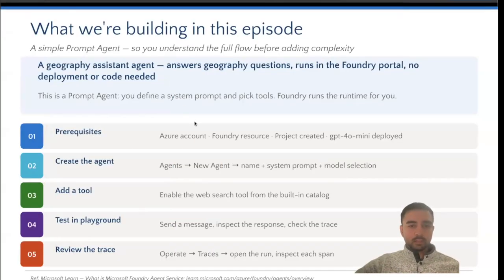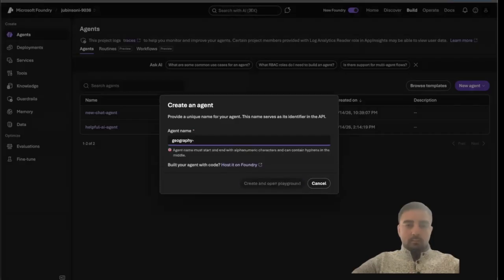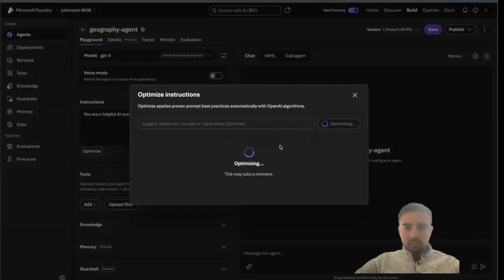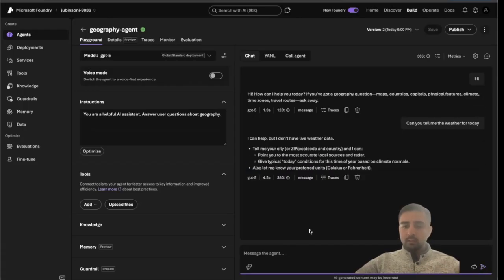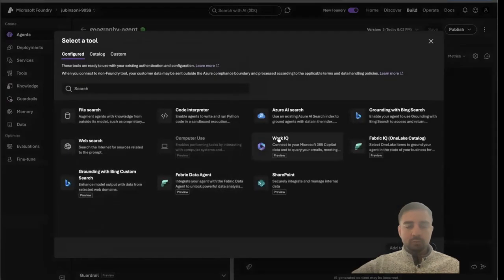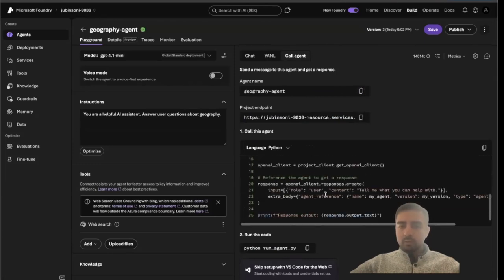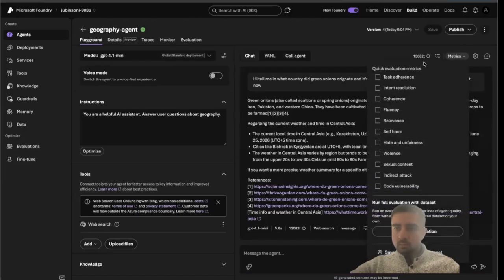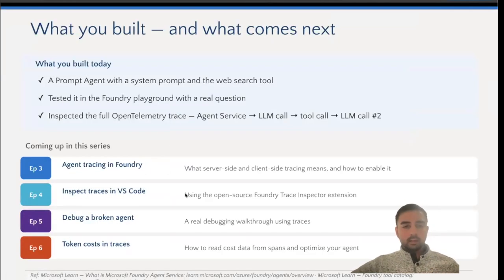Build Your First AI Agent in Microsoft Foundry (Live Demo - No Code Required)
In this video I show you how to create your first Prompt Agent in Microsoft Foundry — step by step, entirely in the portal. No code, no containers, no CLI.

We build a simple geography assistant agent, add the web search tool, test it in the Foundry playground, and then look at the full OpenTelemetry trace that Foundry generates for every run.

🔧 Open-source VS Code extension — Foundry Trace Inspector (debug traces right inside VS Code):

By the end of this video you'll know how to:
→ Set up prerequisites (Azure account, Foundry resource, project, model deployment)
→ Create a Prompt Agent with a system prompt and model selection
→ Add the web search tool from the built-in tool catalog
→ Test the agent in the Foundry playground
→ Read the trace in Operate — Agent Service span, LLM call span, tool call span

⏱ Timestamps
00:00 Intro
00:45 What we're building
01:30 Prerequisites
03:00 Step 1 — Navigate to Agents, create new agent
04:00 Step 2 — Configure name, model, system prompt
05:30 Step 3 — Add the web search tool
07:00 Step 4 — Test in the playground
08:30 Step 5 — View the trace in Operate